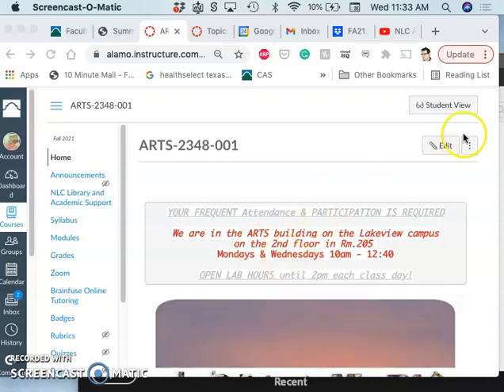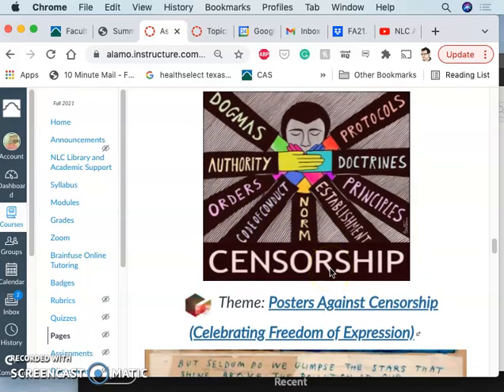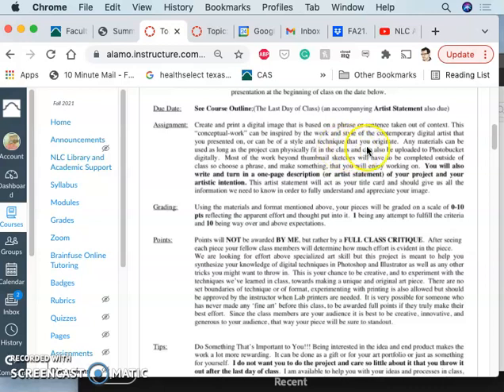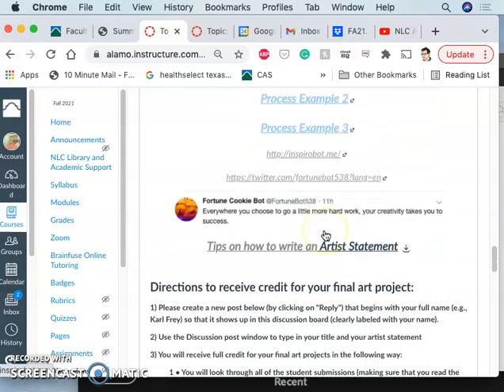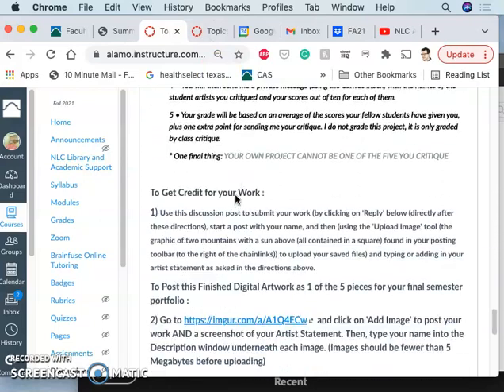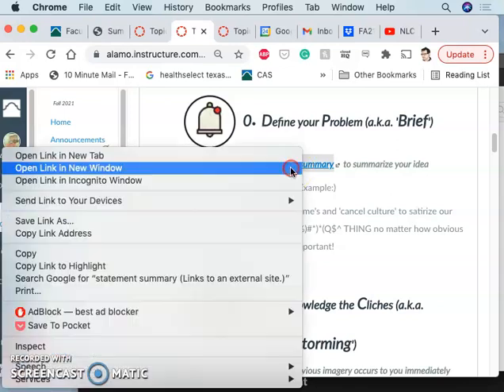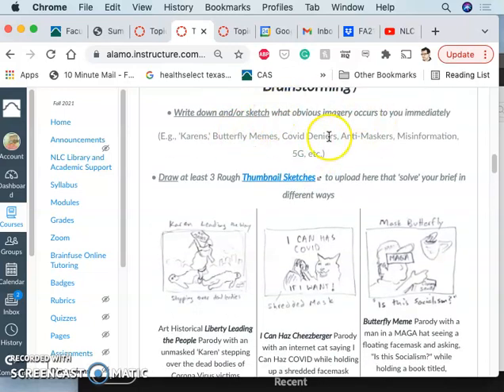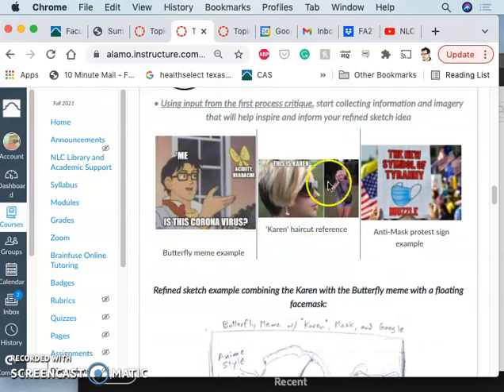1 Introduction to Final Assignment - Posters Against Censorship